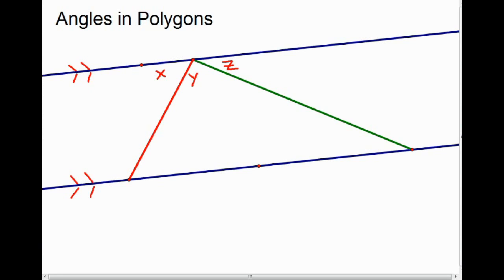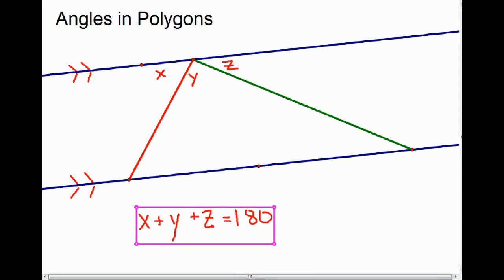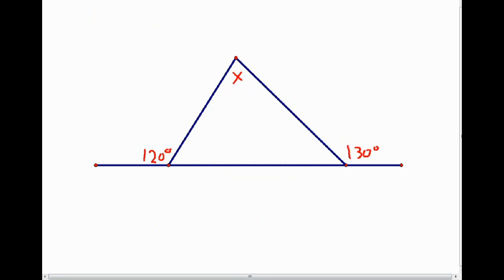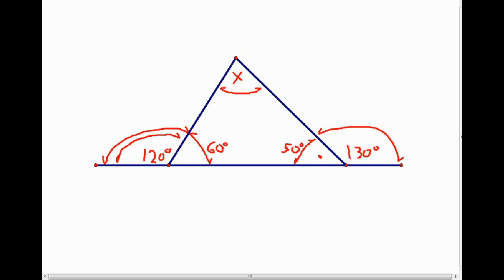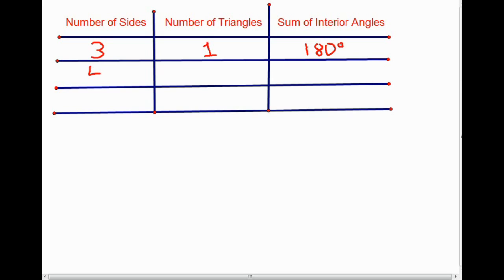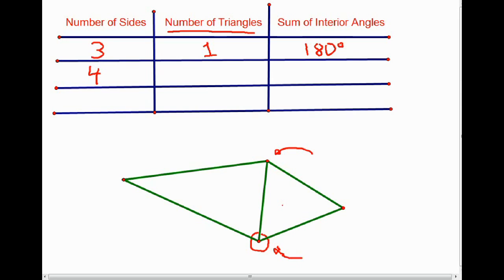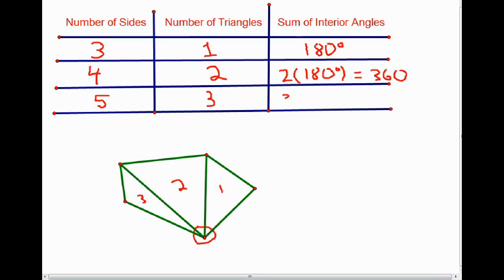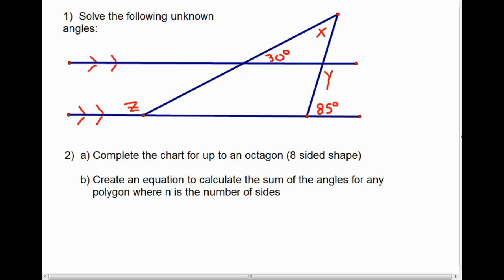Angles in Polygons